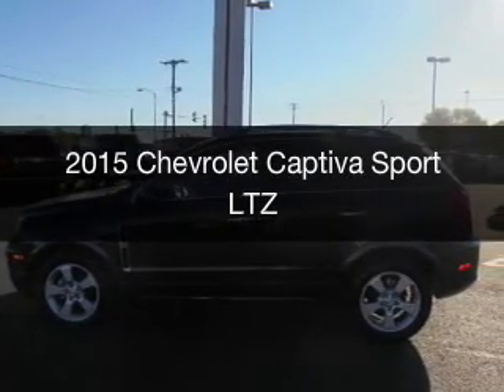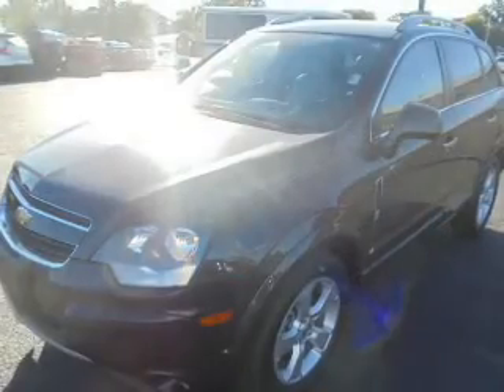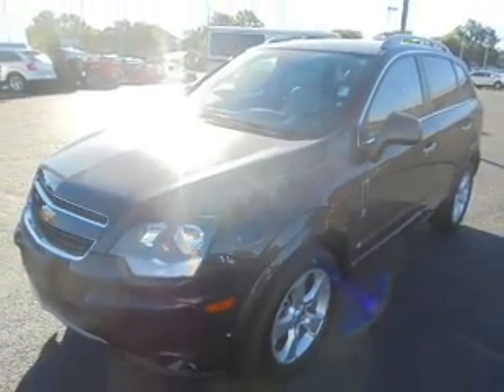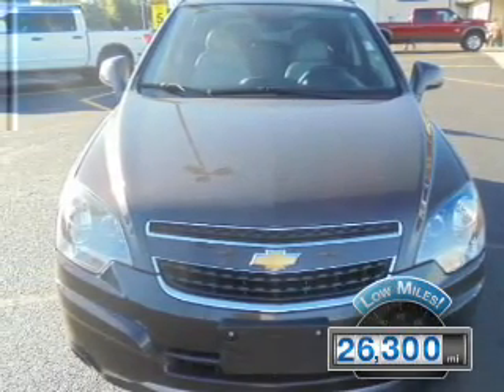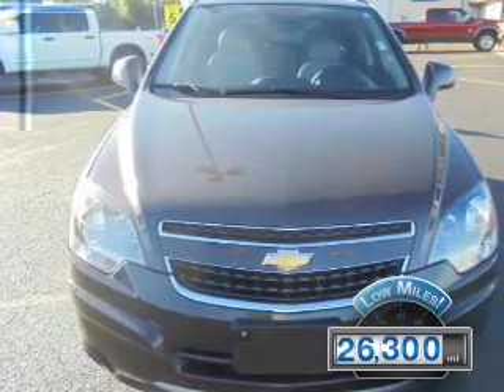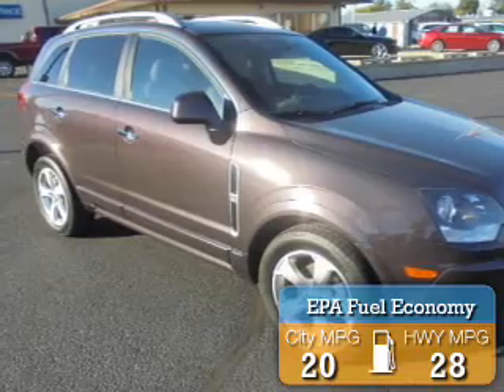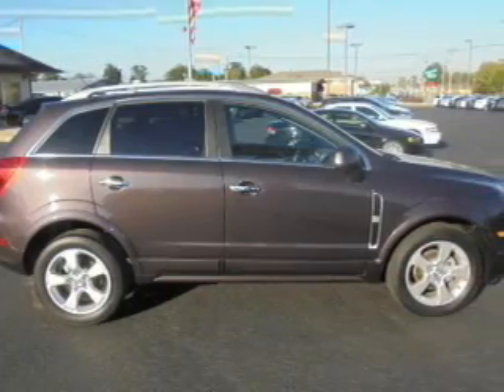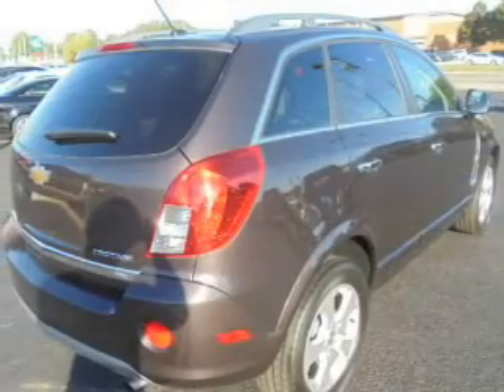2015 Chevrolet Captiva Sport - Charleston IL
Pilson Auto
Year: 2015
Make: Chevrolet
Model: Captiva Sport
Trim: LTZ
Engine: 2.4 liter inline 4 cylinder 16 valve
Transmission: 6-Speed Automatic
Color: Sable Metallic
Mileage: 26300
Address:
1506 18th Street
Charleston, IL 61920